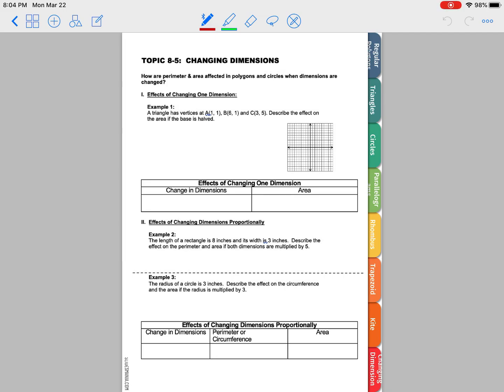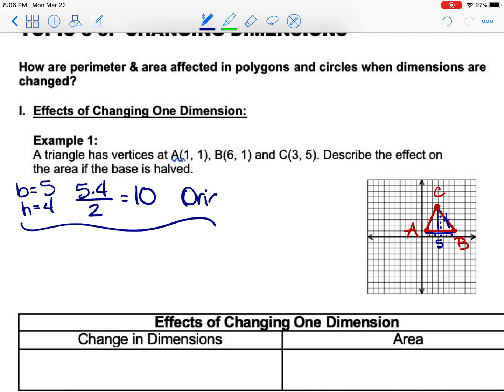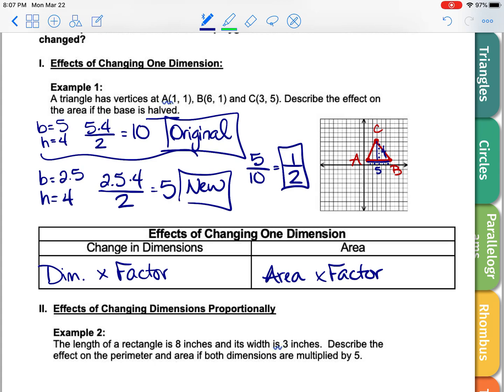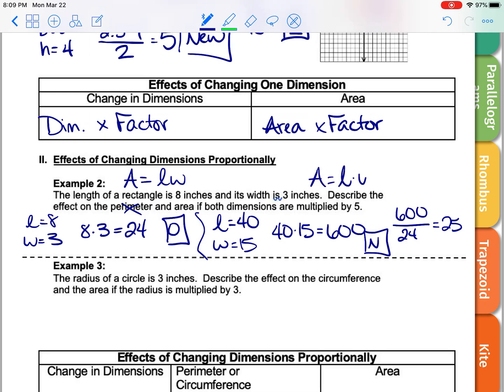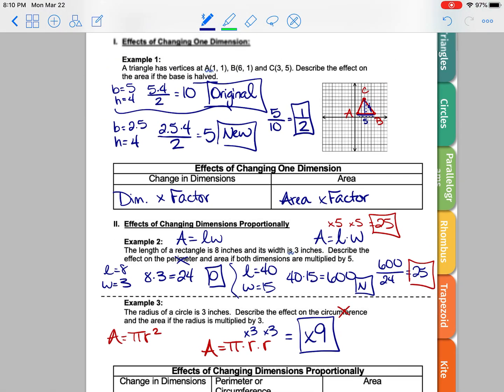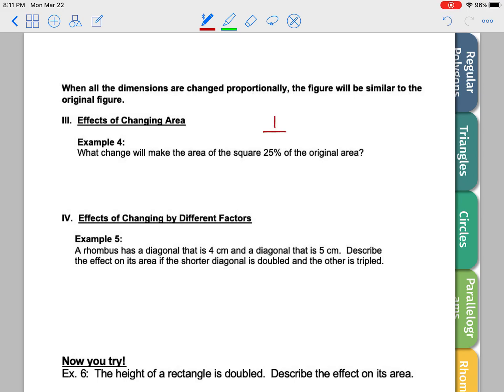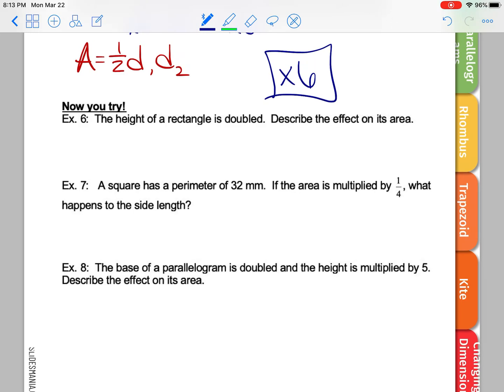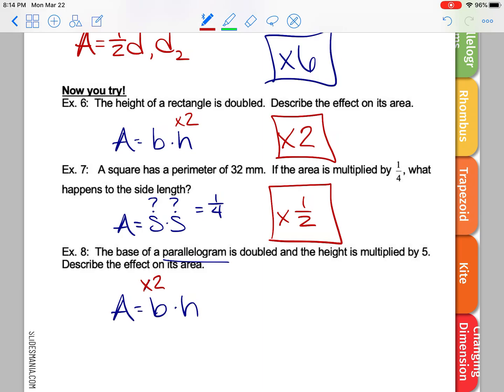Changing Dimensions Video